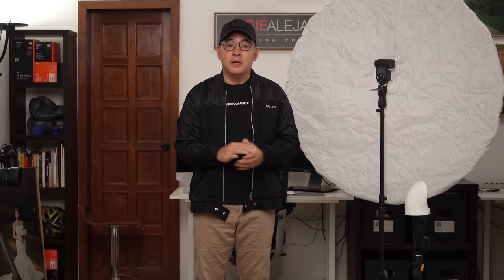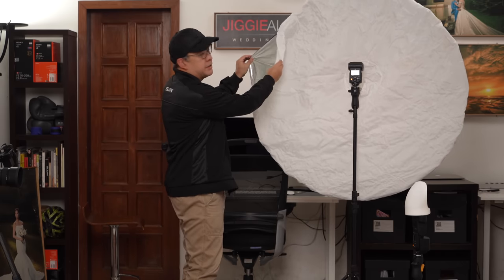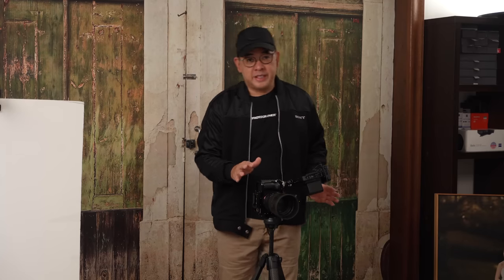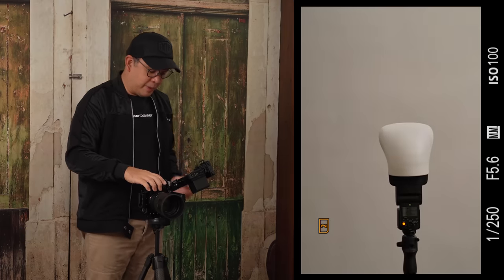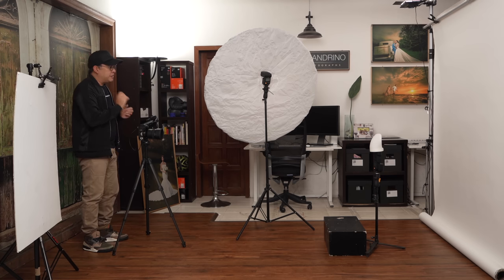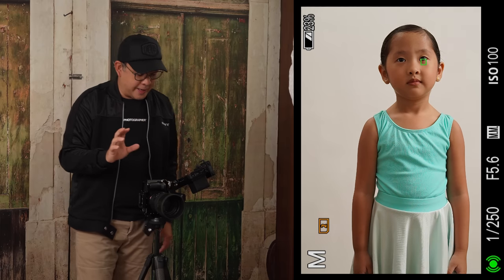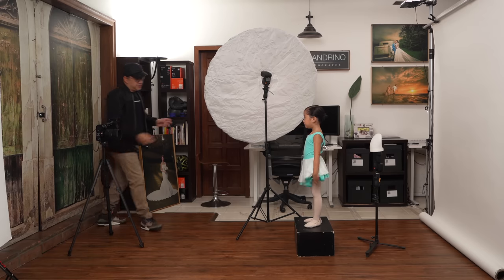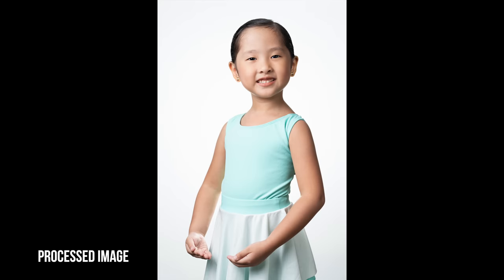How To Take Portraits with a WHITE BACKGROUND in a Small Home Studio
In this video I will demonstrate the easiest way to take portraits with a white background in a small home studio. I will be sharing photography tips and techniques as well as a live view of the actual shoot. As with all my lighting tutorial videos, I will be giving you a behind the scenes and live view (SOOC) look of the entire shoot.

You can send me a Direct Message on Instagram for the rates and availability of time slots.

Equipment Used:

The Peak Design Carbon Fiber Tripod can be purchased here locally

Sony 85mm 1.4GM
MagMod MagShoe
MagMod MagBounce
Phottix Premio 120 Umbrella with Diffuser:
Peak Design Carbon Fiber Tripod